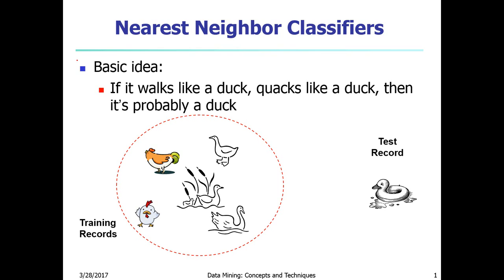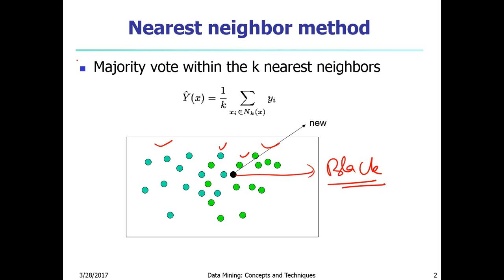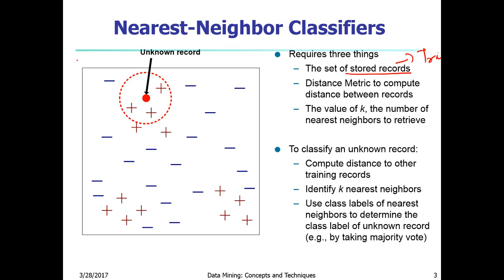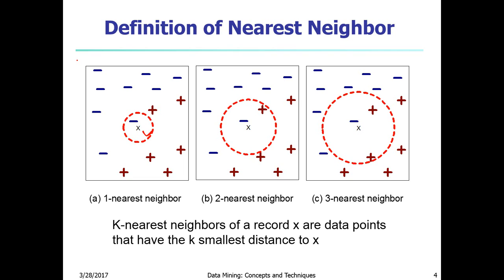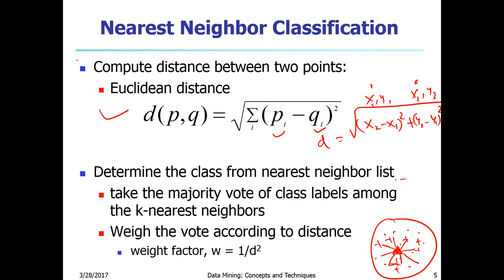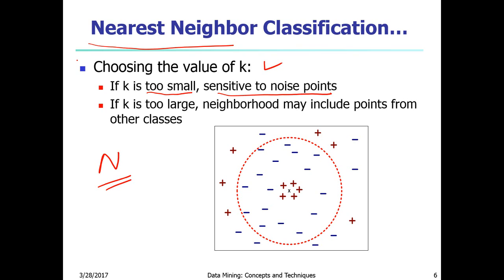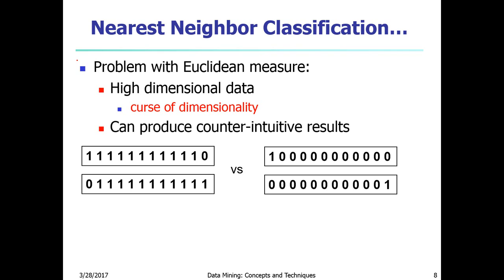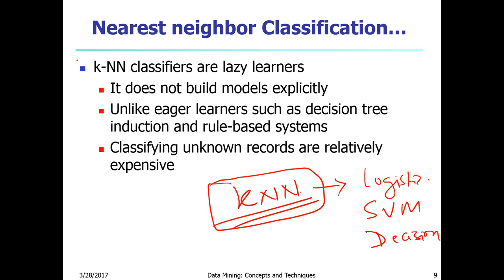K Nearest Neighbor Algorithm (KNN) | Data Science | Big Data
In this video you will learn about the KNN (K Nearest Neighbor Algorithm). KNN is a machine learning / data mining algorithm that is used for regression and classification purpose. This is a non parametric class of algorithms that works well with all kinds of data. The other types of data science algorithms that works similar to KNN are the Support vector machine, Logistic regression, Random forest, decision tree, Neural Network etc.